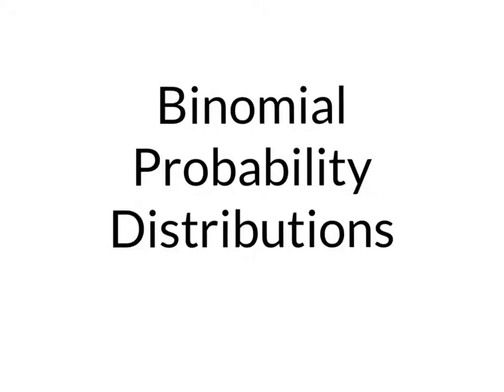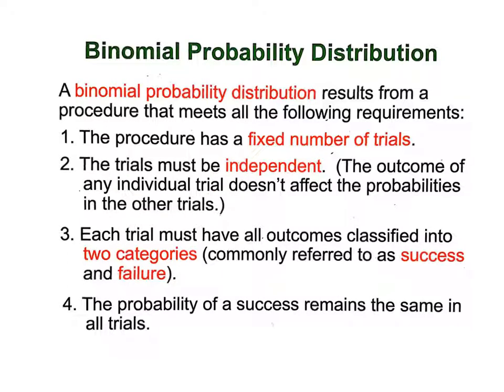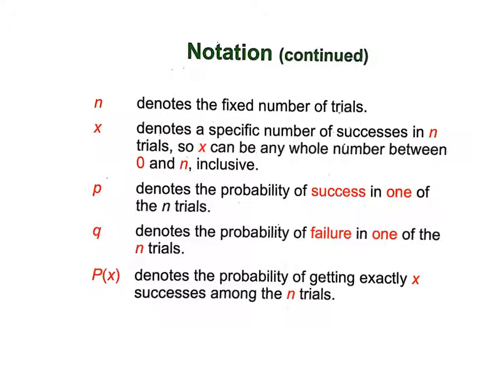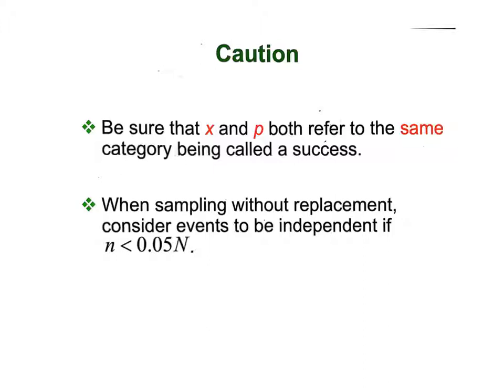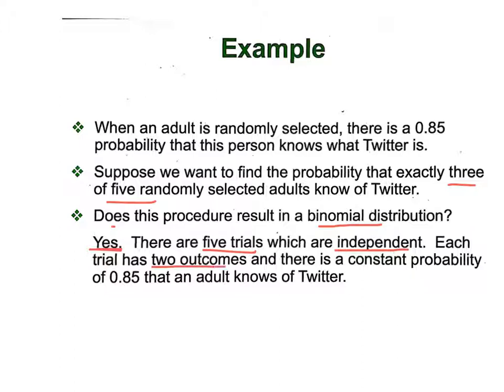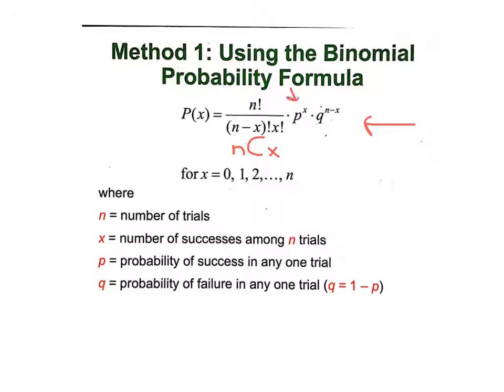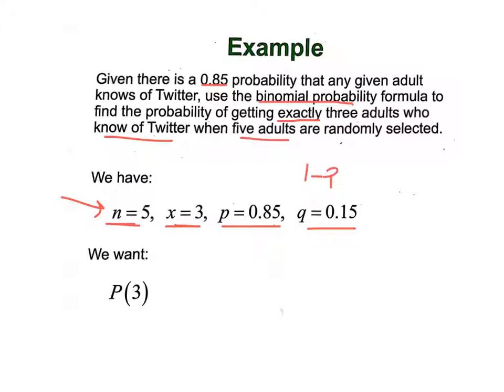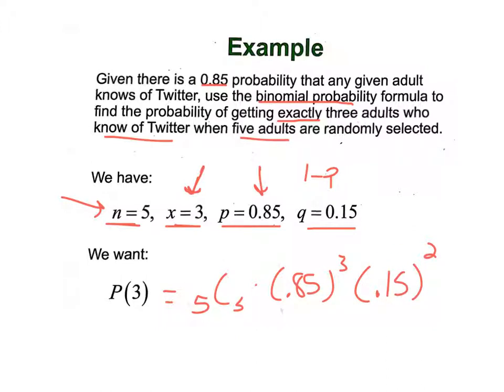Stats 5.3 mb